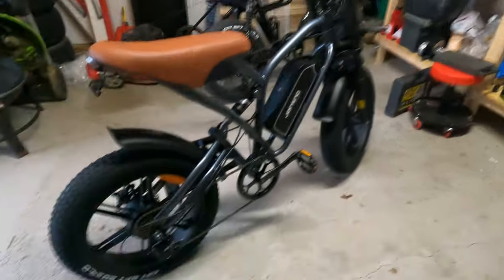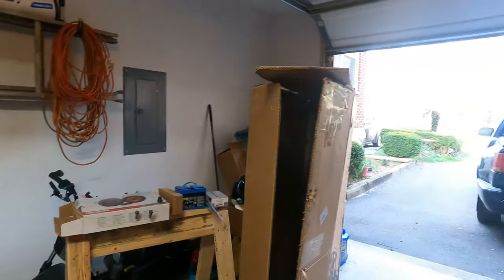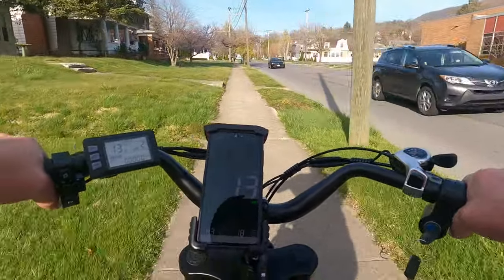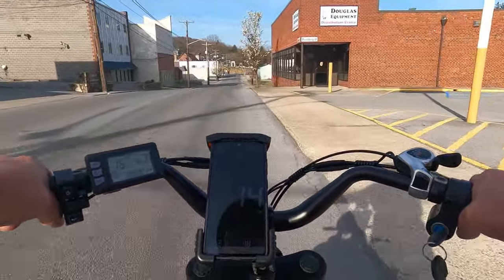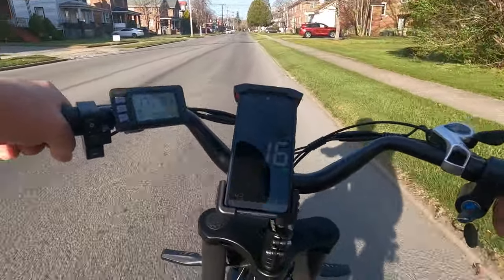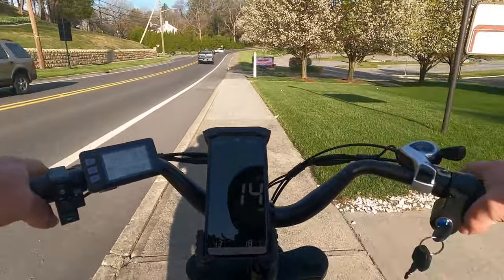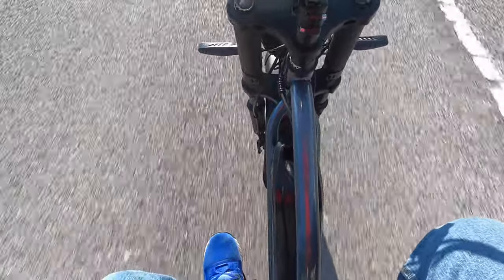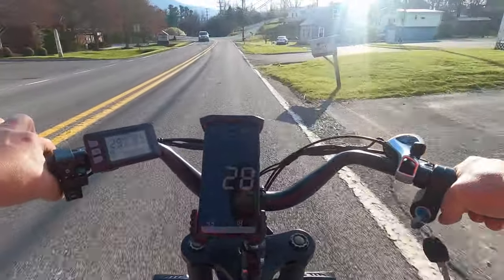Jansno X50 First Ride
In this video, we finally get to take a ride on my new Jansno X50. Take it up and down a few hills and run it through it's paces. I hope you like this video. While you are at it, share the crap out of it!